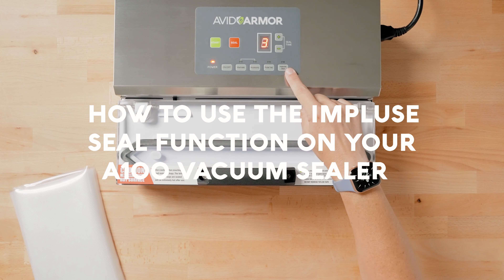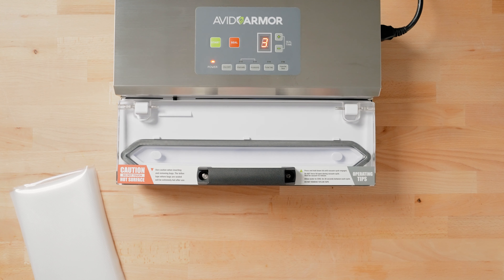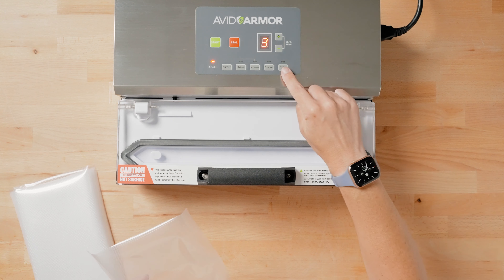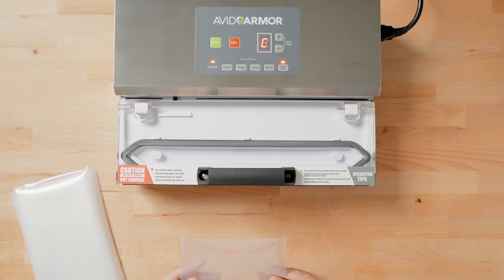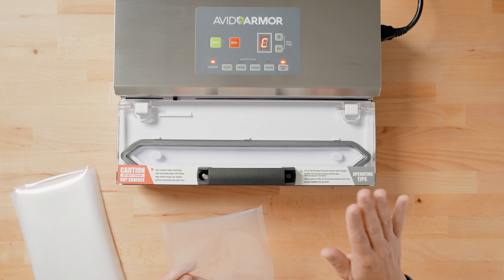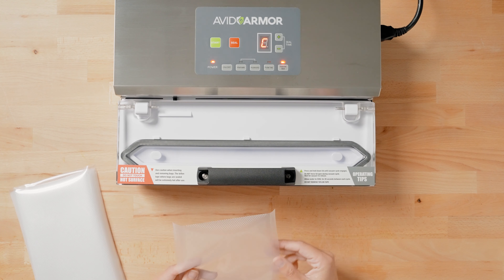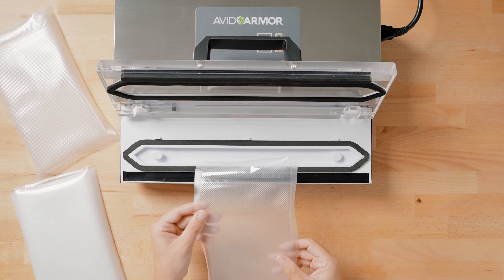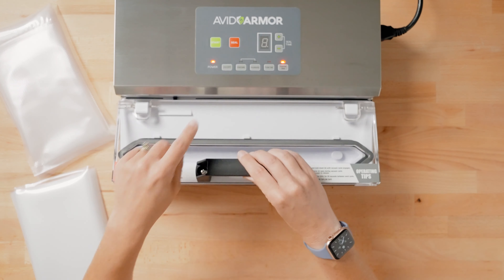How To Use The Impulse Seal Mode On The A100 Vacuum Sealer | Avid Armor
In this video we will go over how to use the Avid Armor A100 vacuum sealer's impulse seal mode.